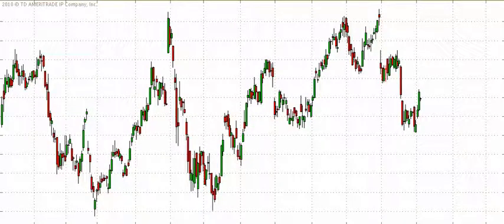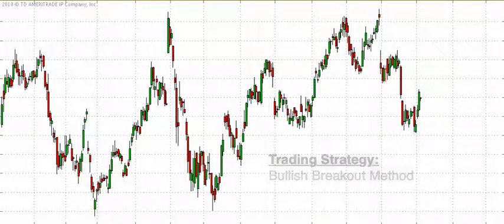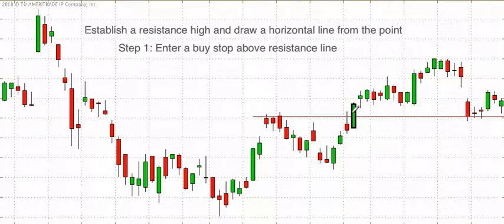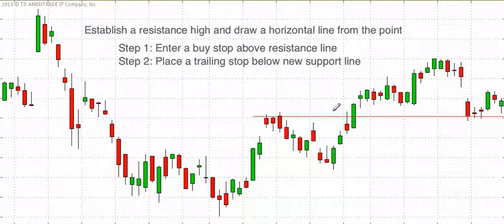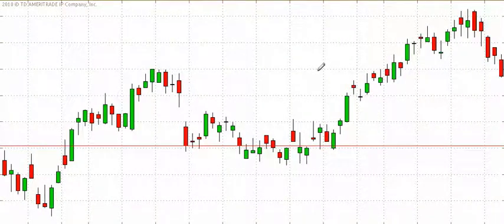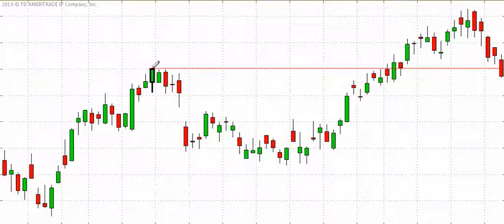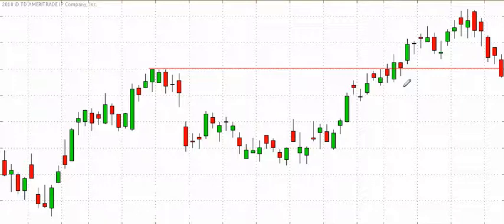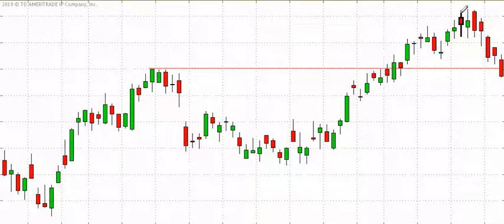Bullish Breakout - The Market Guys.mp4